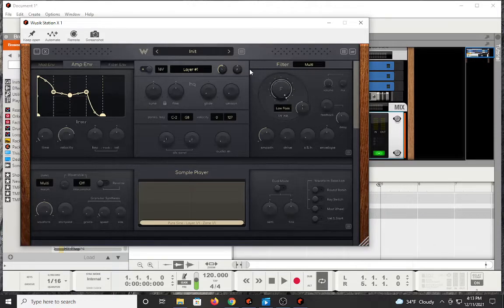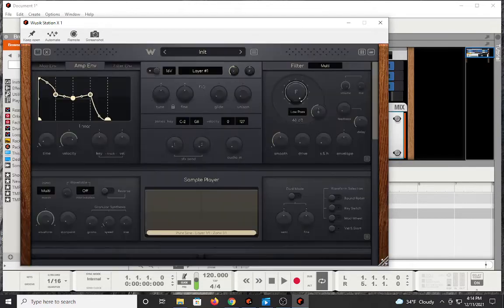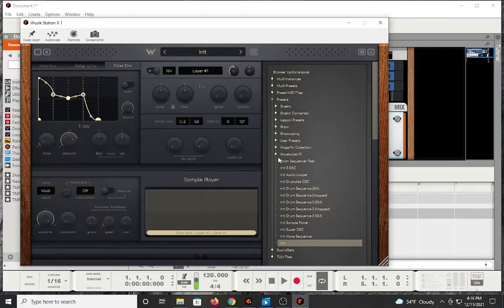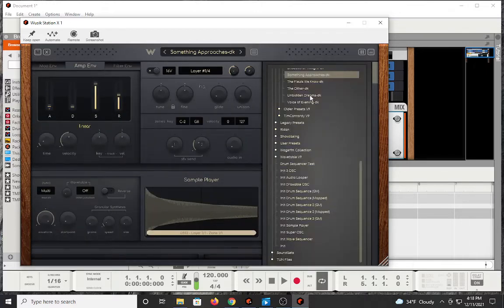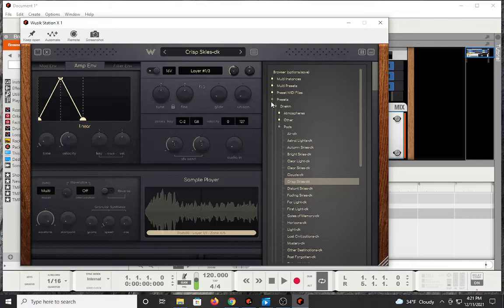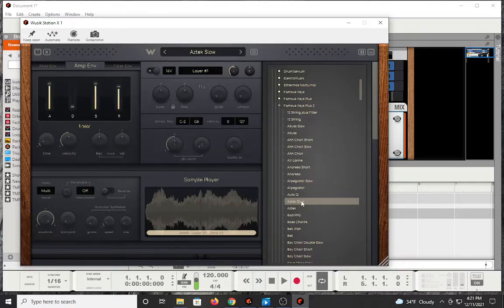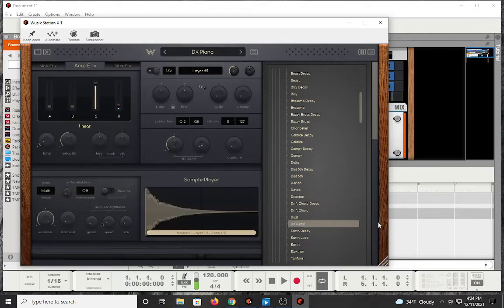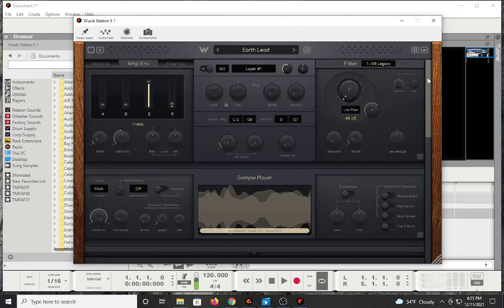WusikStation X: an overview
WusikStation has been around for a while and with this new update to version X, there are quite a few improvements.  This product is feature packed and well worth exploring.

Check out s this and some of the other available products here.

If you want to support me and purchase my sample expansion library: